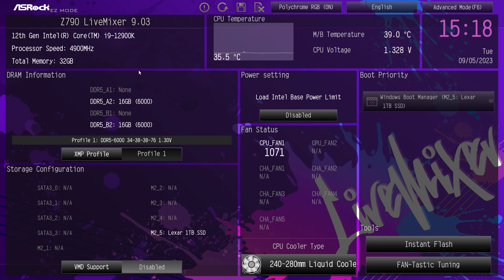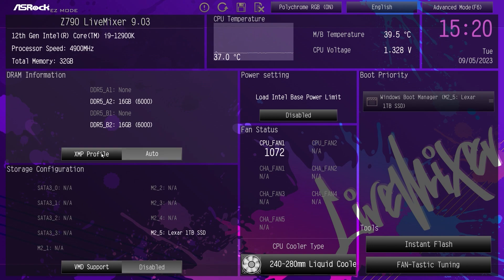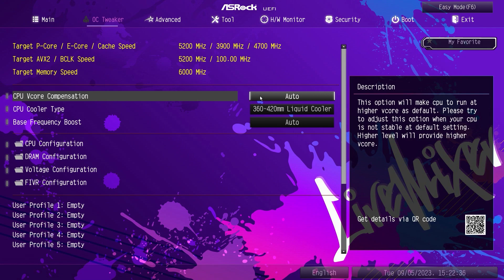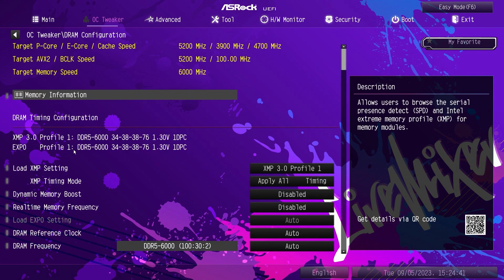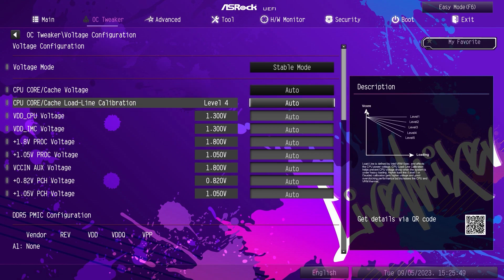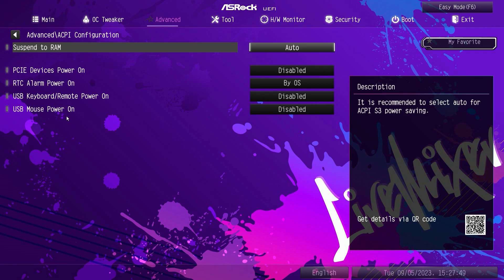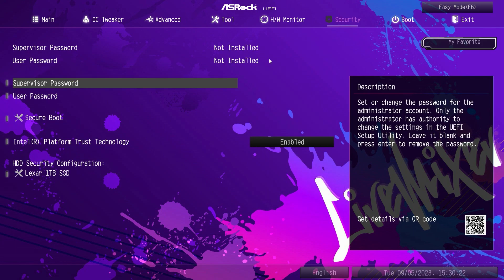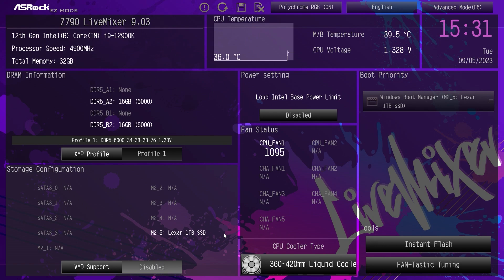ASRock Z790 LiveMixer BIOS Overview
Going over the BIOS on the ASRock Z790 LiveMixer.